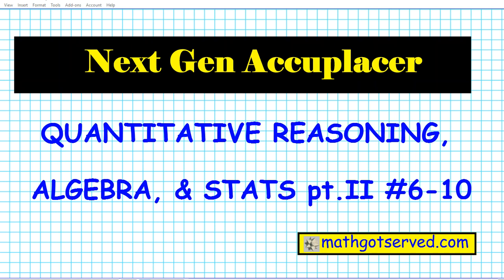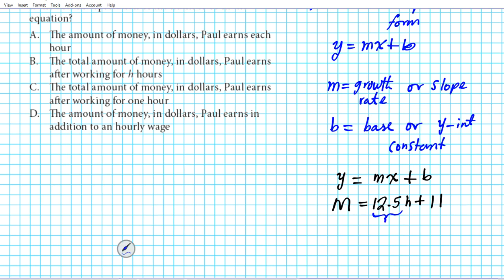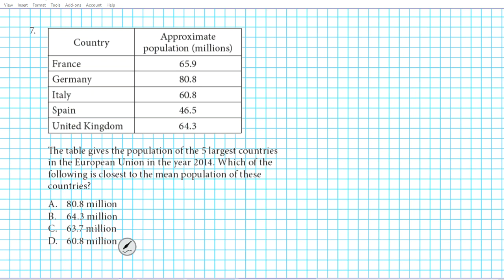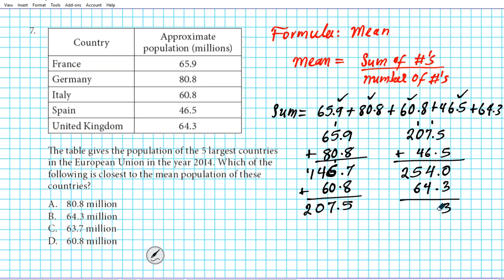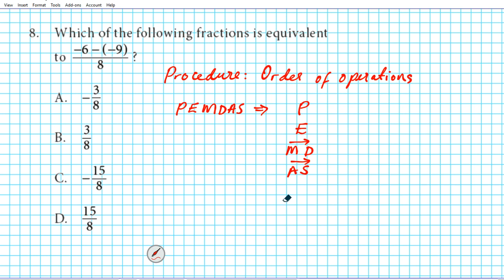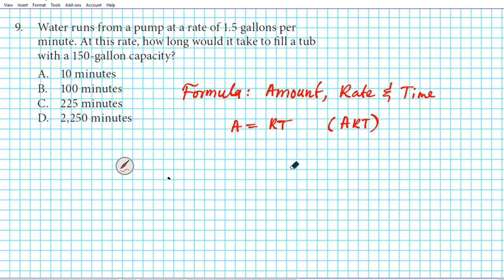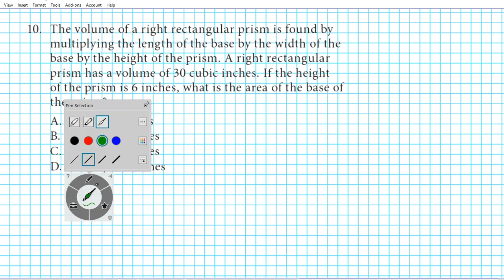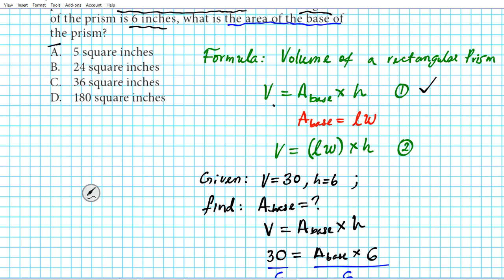Accuplacer Next Generation Algebra Quatitative Reasoning Practice Question Part I 6 to 10 collegeboa